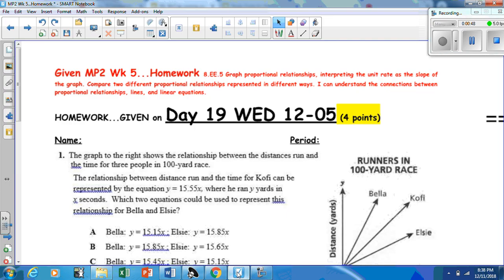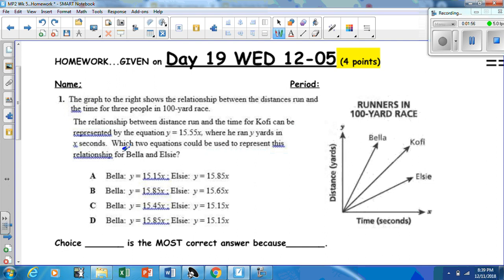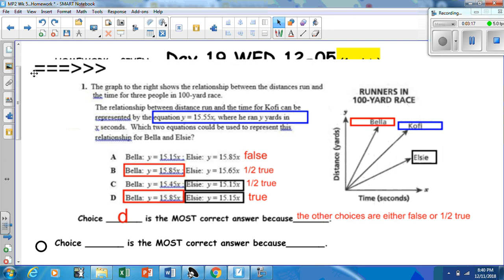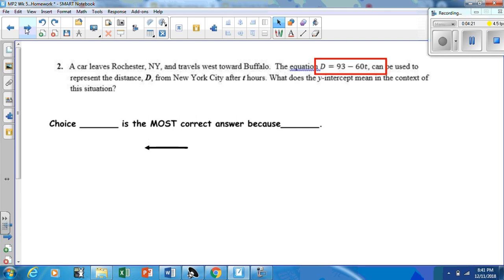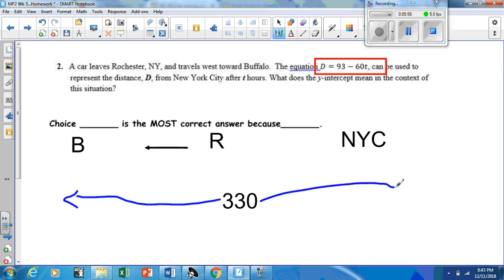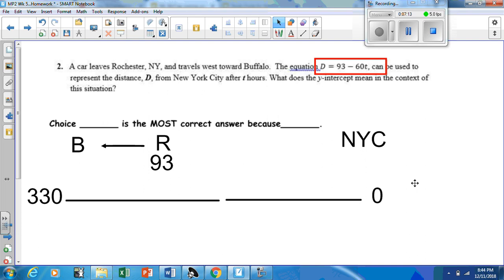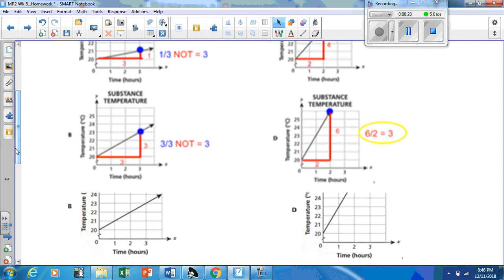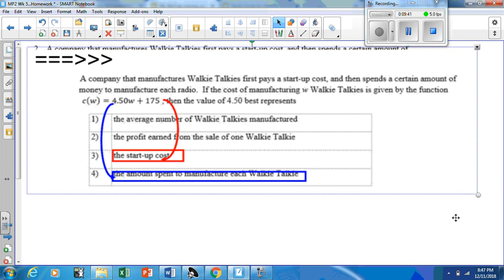How to understand the connections between proportional relationships, lines, and linear equations M